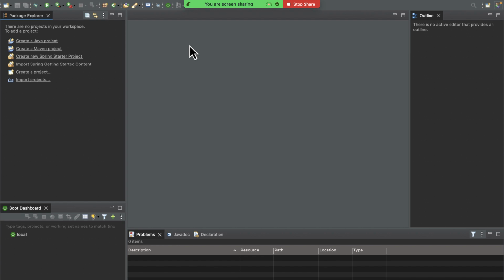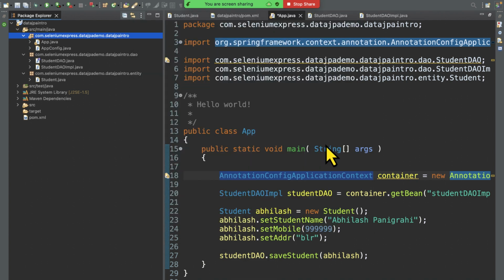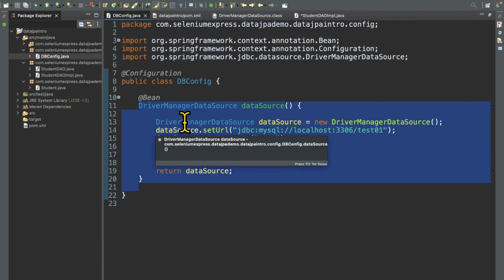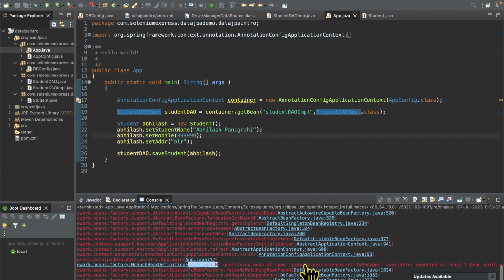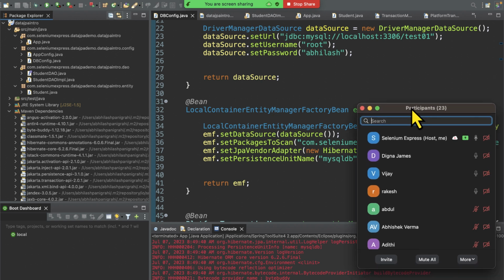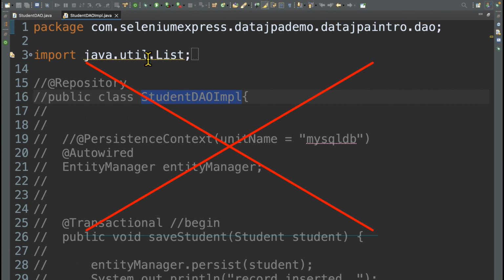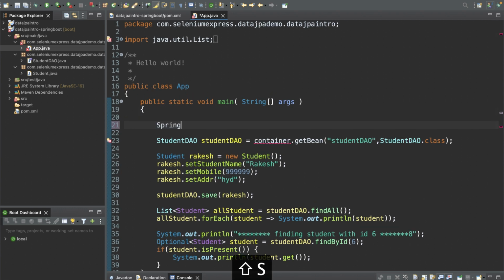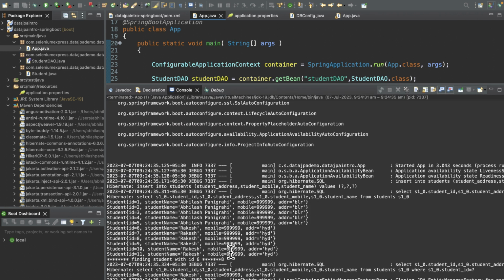Spring Data JPA tutorial - Unboxing Spring Data JPA Magic | Spring Boot | MySQL | Hibernate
In this video, we will unbox the magic of spring data jpa. The Goal here is to understand how Spring Data JPA works internally.

This spring data jpa tutorial will give a step-by-step walkthrough on
1. Build a spring project
2. Configuring Hibernate / JPA / Spring / MYSQL with our Java spring project.
3. Doing CRUD operation with Spring Data JPA
4. Once done, Converting the spring project to Spring Boot
5. Explore spring data jpa with spring boot
6. How spring data JPA works internally

If you want to build a spring boot project that connects to a database, the first thing you will create is a data source.

Datasource in Java holds the connection objects. We can use a DriverManagerDatasource in spring to create a datasource object.

Once the Datasouce setup is done, we can create a EntityManager, which will help us with CRUD operation. EntityManager manages our entities (alternatively called persistence context) and provides a wide range of methods, like persist, remove, find, merge,findAll, etc. This will help us to save, delete, update, and query data from a database.

To create an EnityManager, we can create an EntityManagerFactory first. We only can create an EntityManager from an EntityManagerFactory.  In Spring, we need a LocalcontainerEntityManagerFactoryBean to initalize an entity manager factory.

Once the LocalcontainerEntityManagerFactoryBean is set up, then it's time to set up a TransactionManager (PlatformTransactionManager). We can use the JpaTransactionManager to feed it the entity manager factory object to have a fully functional connection setup.

In our DAO, We can use now use an EntityManager with a @PersistenceContext annotation. This will enable us to call the API methods to do CRUD operation.

We can use a @Transactional Annotation on top of our API method to activate and begin/commit the transaction.

Spring Data JPA enables us to automatic repository creation. With the @EnableJpaRepositories we no longer need to write repository classes and the basic CRUD methods to perform data manipulation.
Spring Data JPA will do it all and allows us to have a fully functional CRUD Repository just by extending JpaRepository.

When our custom repository interface extends JpaRepository, it inherits different methods from its super interfaces (CrudRepository, ListCrudRepository, Repository). These methods' implementation is generated in runtime by Spring. Spring Generates this implementation class by using JDK dynamic proxy / AOP proxy.

Data Jpa configuration is so easy when it comes to Spring Boot. We have a one-stop solution to add all the dependencies. We can use a spring boot starter project called "spring boot starter data jpa," and it brings in all the different dependencies that we need to develop a JPA application with spring boot. For MySQL db, we can just add the MySQL driver, and we are ready to go.

We may need to use @EntityScan and @EnableJpaRepositories to scan our Entities and Repository classes.

Let's explore all these concepts in this video! Let's jump right in.

Introduction - 00:00:00
Build a Maven project - 00:05:34
Building an Entity - 00:07:00
JPA setup - jakarta.persistence-api - 00:08:48
Setting up Repository and EntityManager - 00:13:50
LocalContainerEntityManagerFactoryBean and DataSource setup- 00:23:36
 Introducing Hibernate - 00:47:56
 Uses of @PersistenceContext -  00:56:42
@Transactional / TransactionManager setup - 01:02:27
Introducing JpaTransactionManager - 01:06:00
EntityManager persist method in action (save) - 01:13:00
Introducing Spring Data JPA - 01:20:00
findAll() implementation with JPA - 01:24:26
Why Spring Data JPA: The Need - 01:29:51
@EnableJpaRepository - 01:37:01
Doing CRUD with Spring Data JPA -  01:38:20
spring data jpa with spring boot - 01:46:19
Spring Boot data jpa autoconfiguration - 01:53:07
@EntityScan - 01:59:04
What's inside the spring-boot-starter-data-jpa dependency?
Activating show-sql in Spring / Spring boot app -02:05:34
The End - 02:07:02